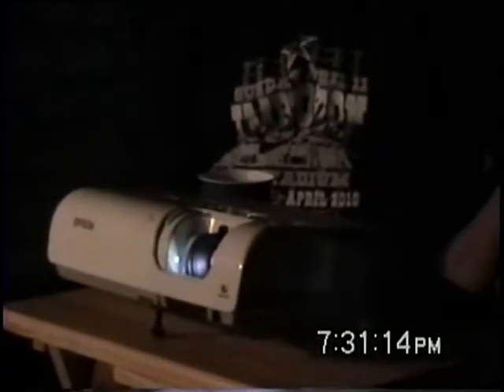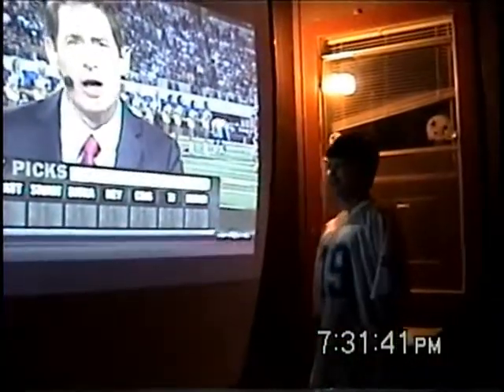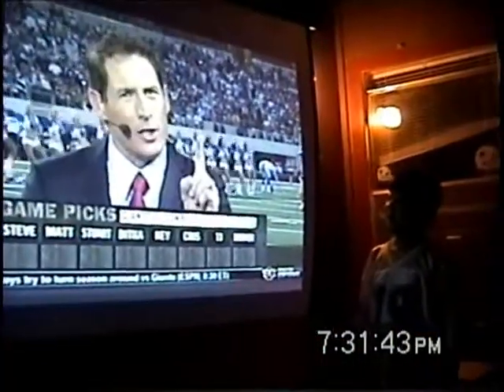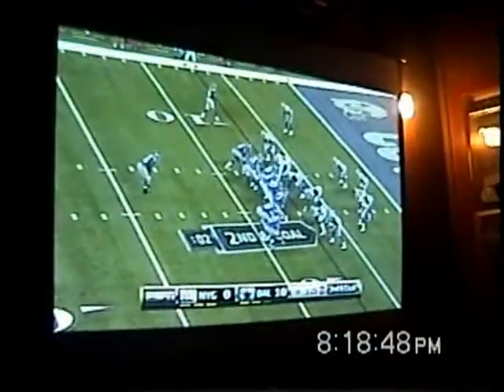REDNECK BIG SCREEN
set outside for cowboys lose to giants on mnf oct 2010